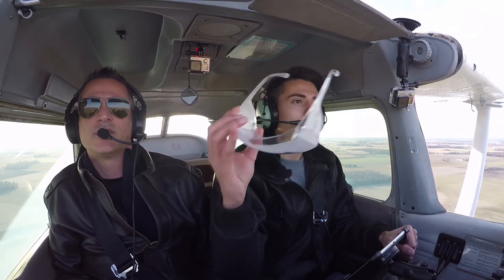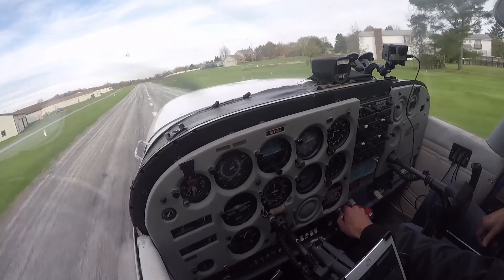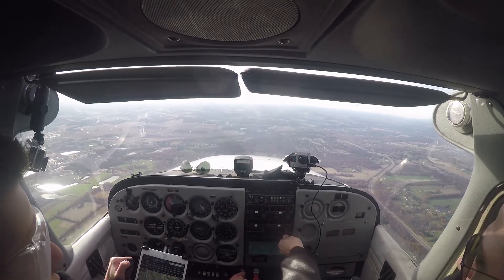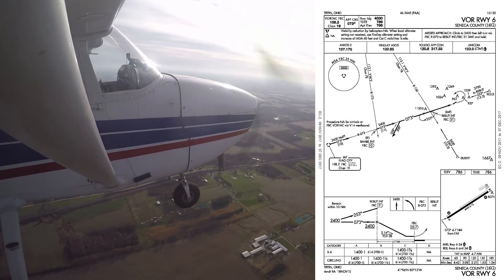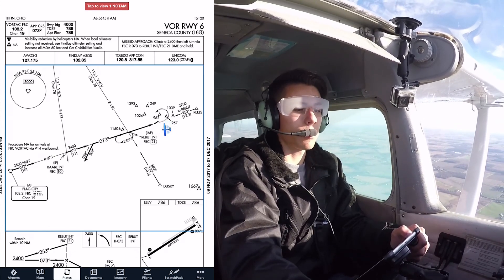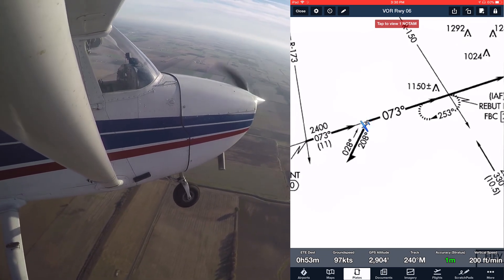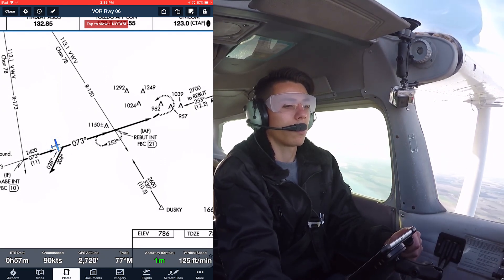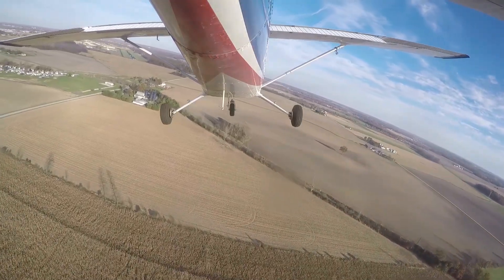What is a VOR Approach? | VOR 6 Approach Into 16G | Cessna 172 - (ATC Audio)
Have you ever wanted to know more about a VOR approach and how it is conducted? Hopefully this video clears some stuff up for you. Enjoy!